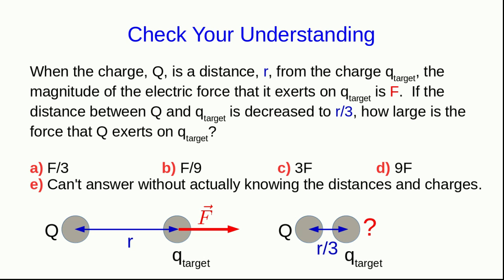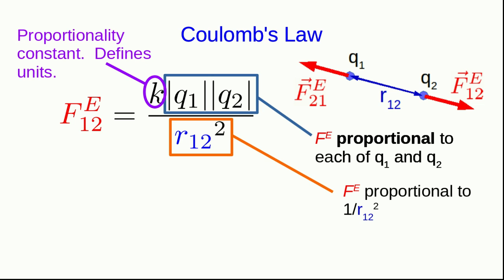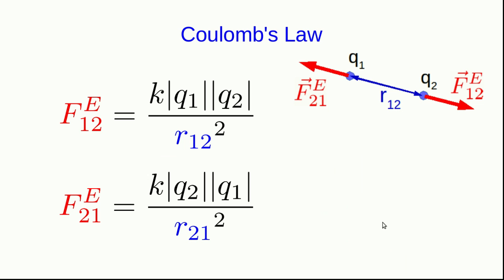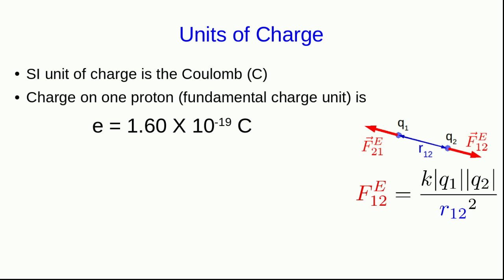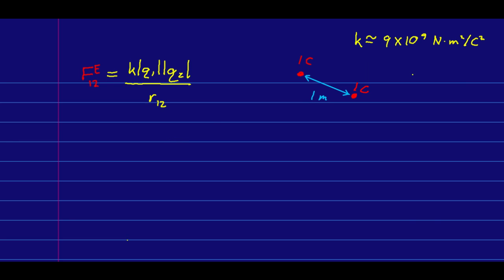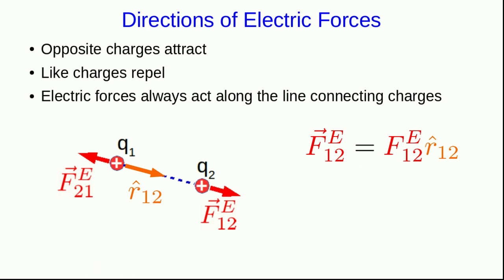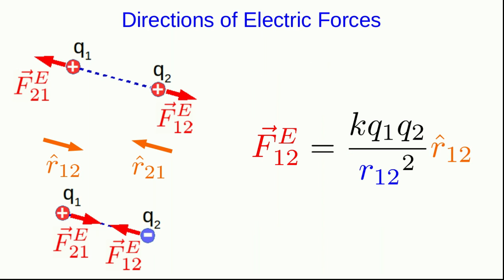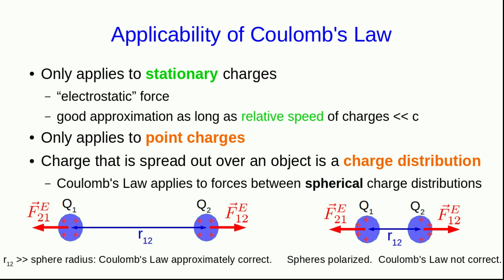CBU PHYS 1204, Electric Interactions Lecture 4 - Coulomb's Law (Part 2)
We meet Coulomb's Law, and take it apart to look carefully at the meaning of each quantity contained in the equation.

In answering the question from the first part of the lecture, a key skill is "Proportional Reasoning".  If you don't know how to do proportional reasoning, here is a video that may help: